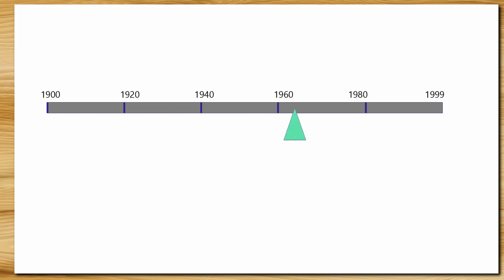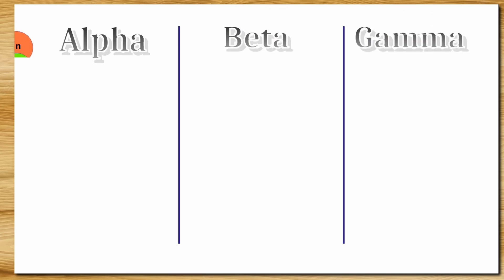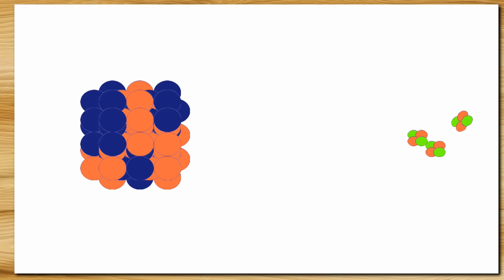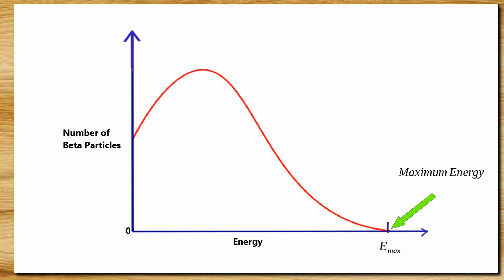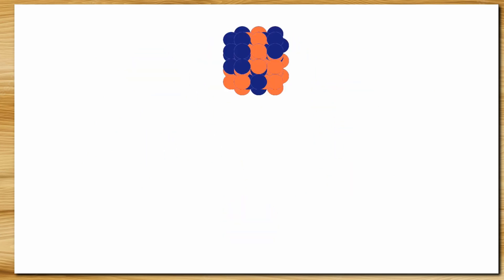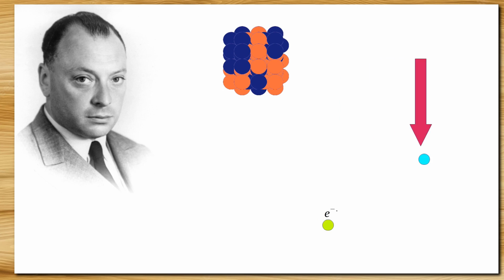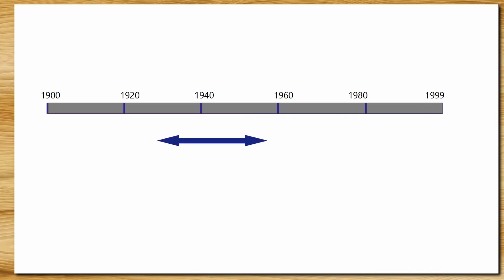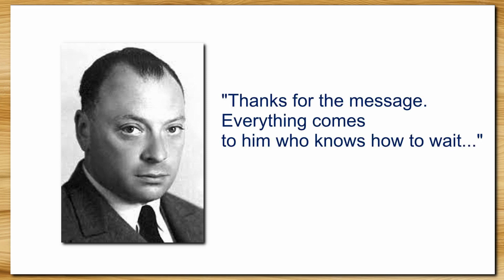The Story of Neutrino Discovery | Beta Decay and Neutrino Hypothesis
Beta decay overview and how it led to discovery of Neutrino - a particle which is penetrating through you in millions every second.
Wolfgang Pauli postulated such a strange and awesome particle back in 1932. But it took years to be discovered.

SHARE with every Physics Nerds .